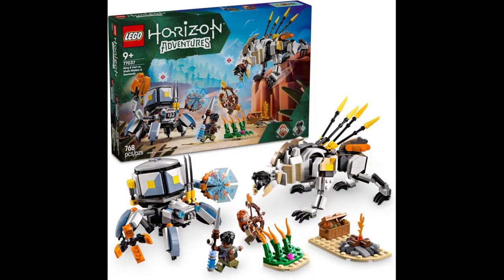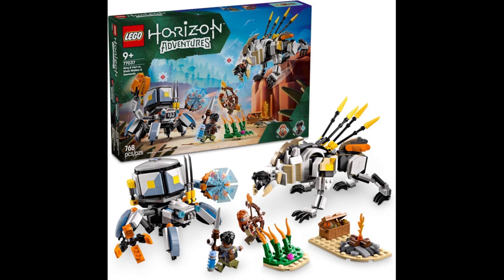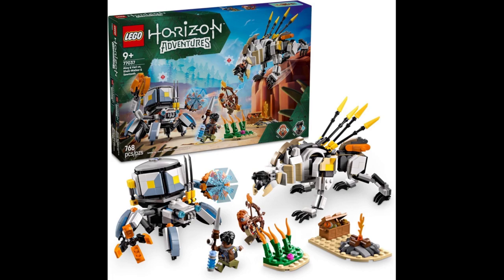New LEGO Horizon Set Finally Announced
Hopefully more to come.

Captured using ASUS Zenfone 4 Max. Edited using Shotcut.